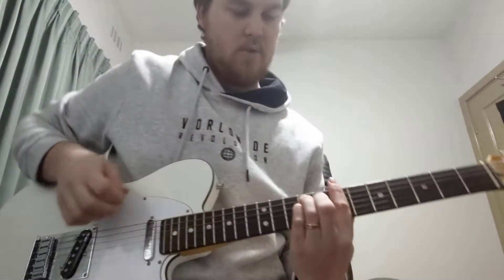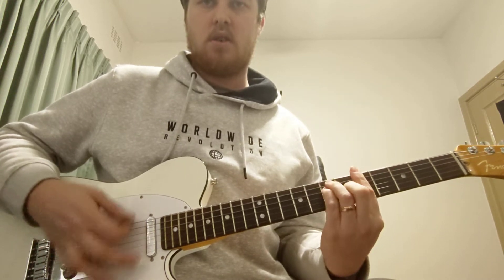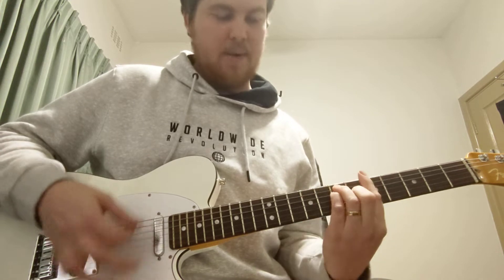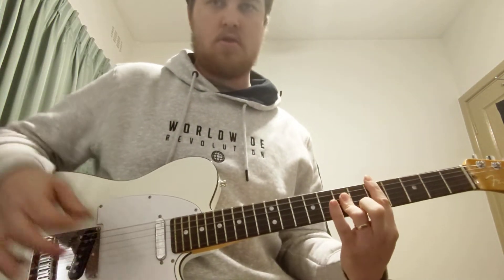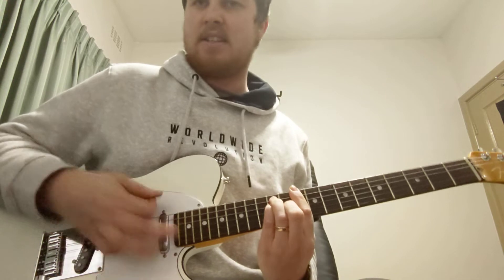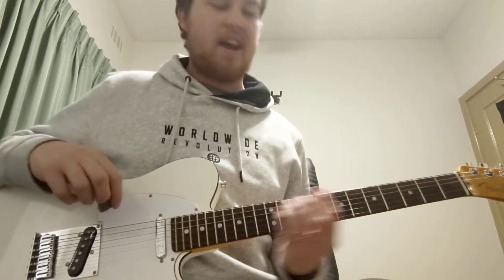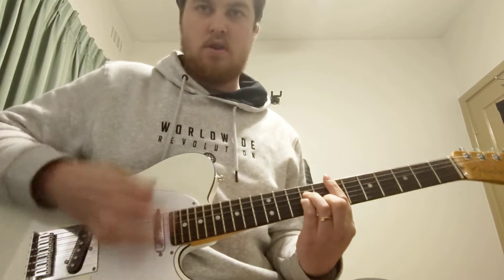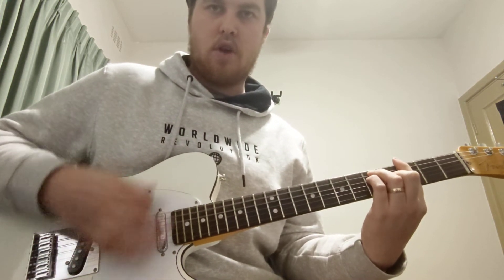Heartbeat (Rhythm Electric)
Key: D
Elevation Youth